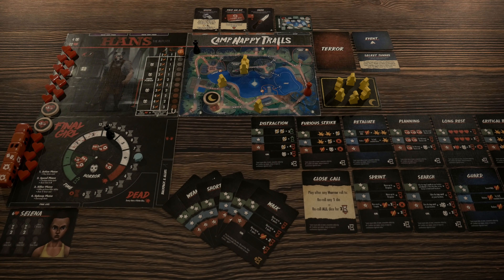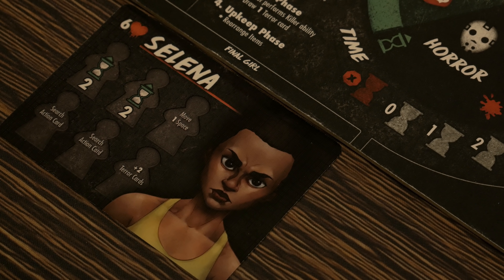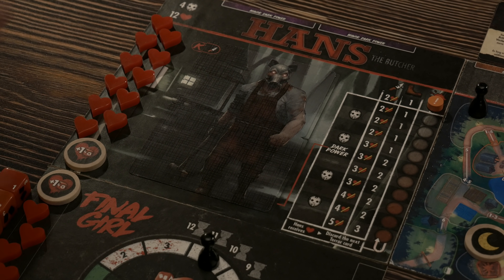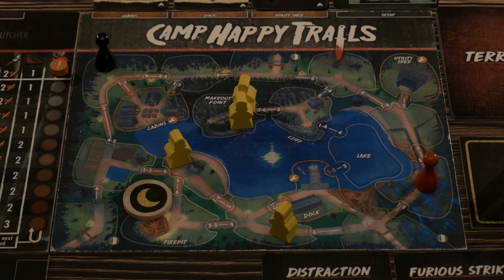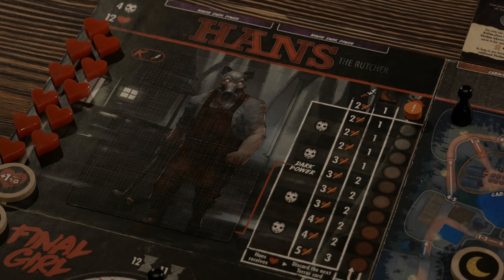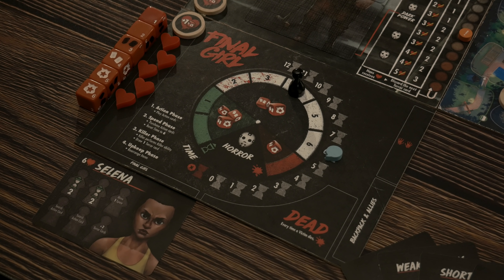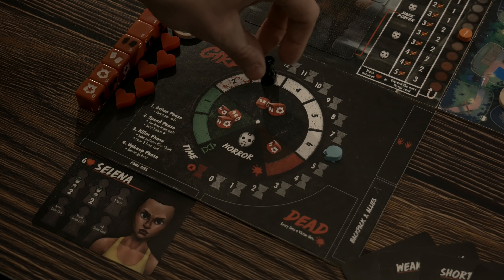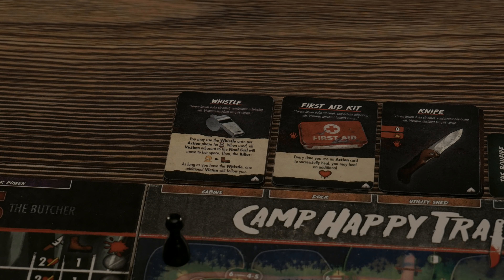Final Girl | Kickstarter Preview | Overview & Part #1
Rollers! Join me as we kick off the playthrough for Final Girl! A solitaire only game that was designed by Evan Derrick, A. J. Porfirio and will be published by Van Ryder Games. We'll start things off with an overview and then begin the playthrough.

Introduction 0:00
Overview 1:29
Part #1 14:37

"Playing on a famous horror movie trope, Final Girl is a solitaire-only game that puts the player in the shoes of a female protagonist who must kill the slasher if she wants to survive.

In game terms, Final Girl shares similarities with Hostage Negotiator, but with some key differences that change it up, including a game board to track locations and character movement. You can choose from multiple characters when picking someone to play and multiple killers when picking someone to play against. Killers and locations each have their own specific terror cards that will be shuffled together to create a unique experience with various combinations of scenarios for you to play!"